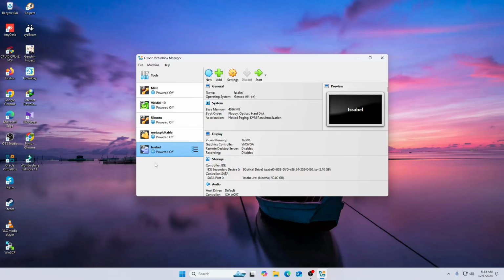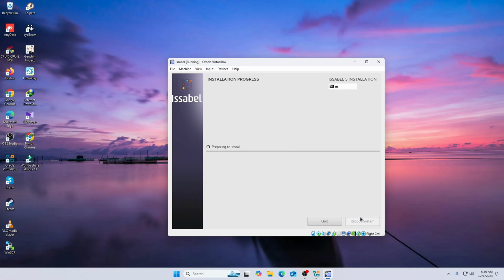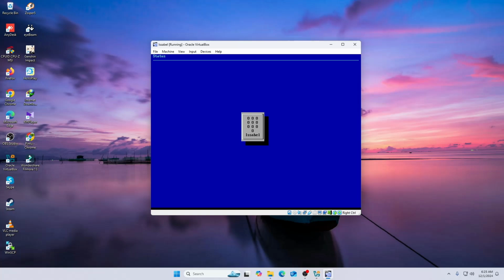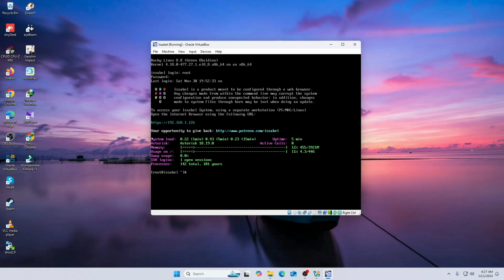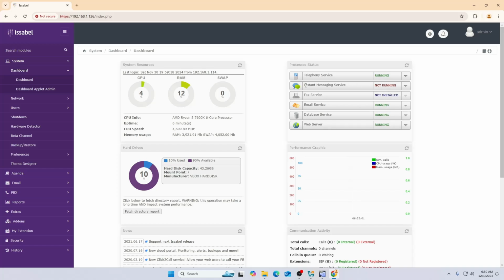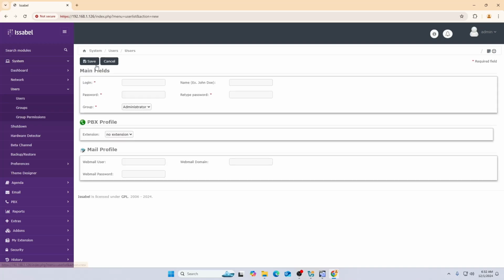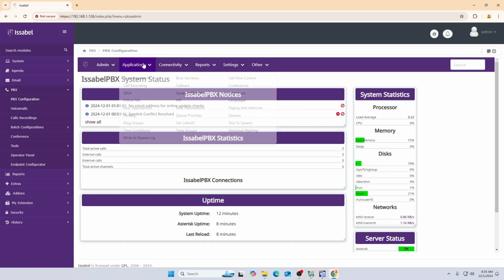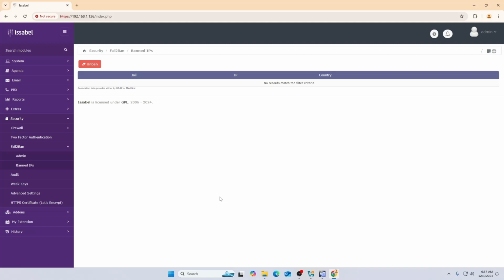HOW TO INSTALL ISSABEL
Discover how to install Issabel, the powerful open-source Unified Communications and VoIP platform, in this detailed step-by-step tutorial. Issabel is perfect for managing PBX systems, call centers, and more.